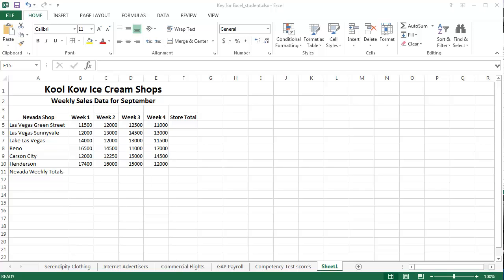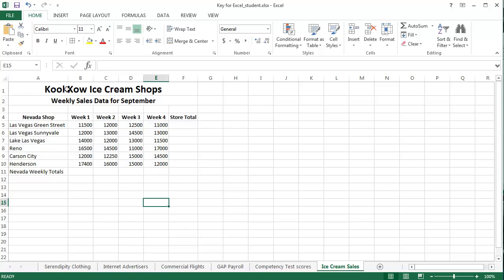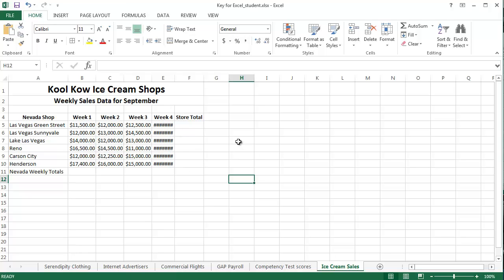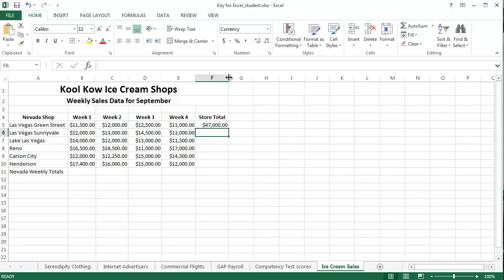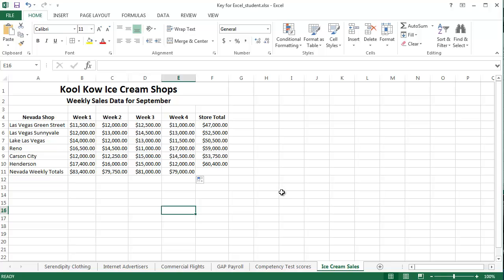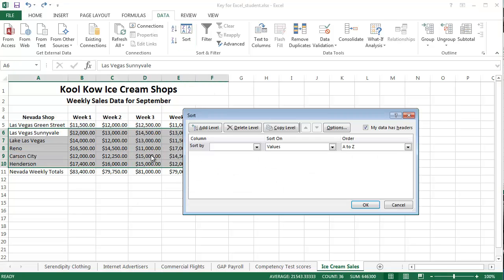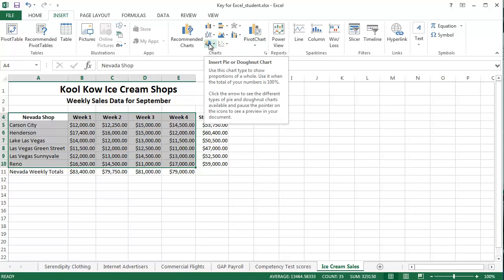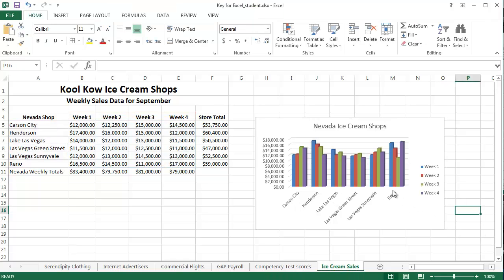Excel Assignment 5